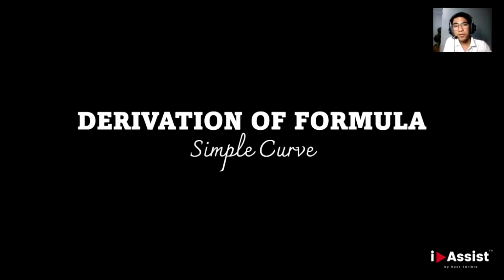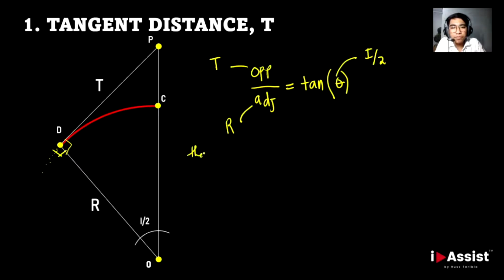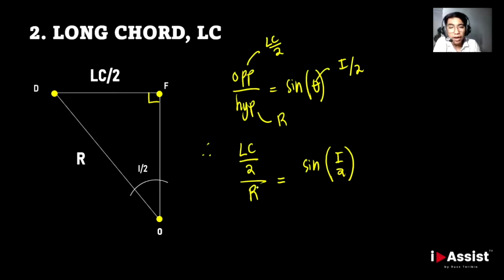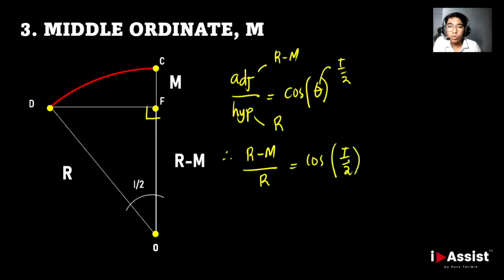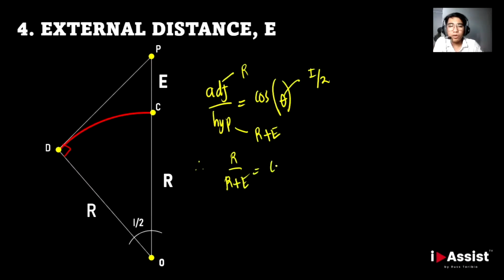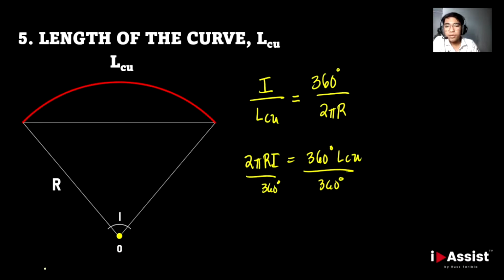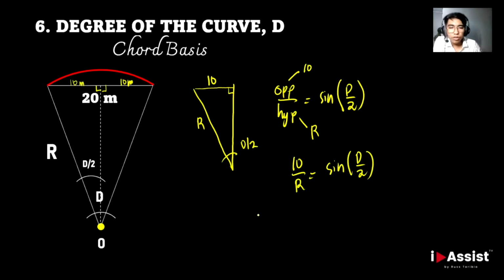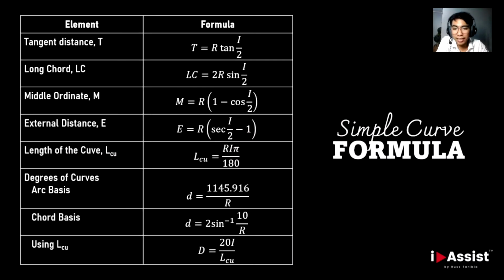SIMPLE CURVE FORMULAS: DERIVATION AND EXPLANATION ~ IN FILIPINO/TAGALOG